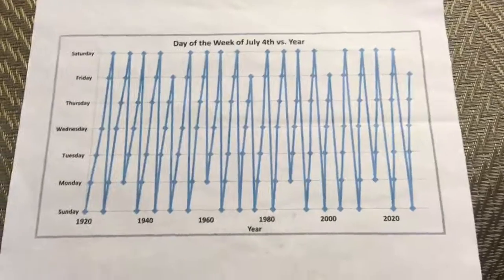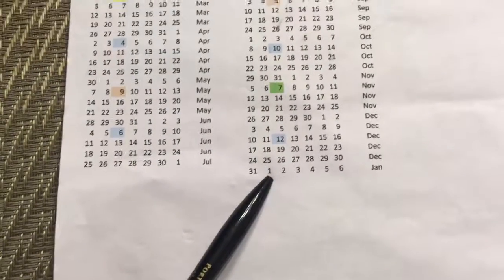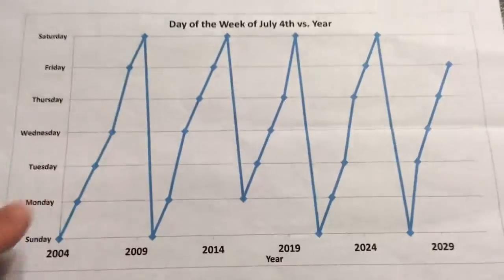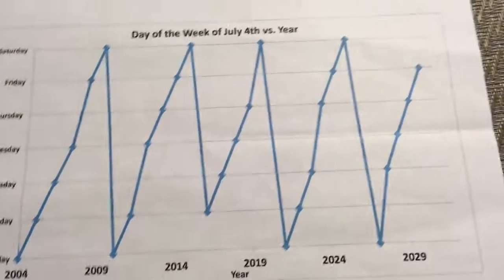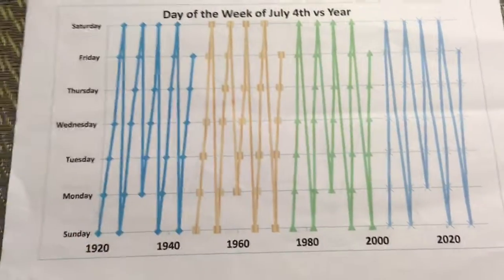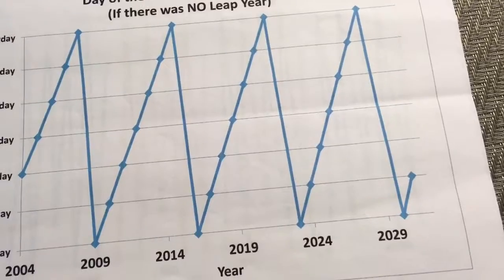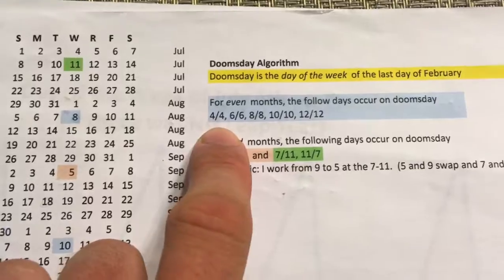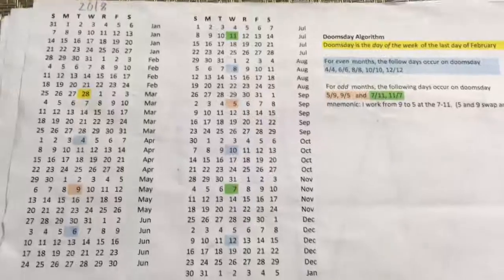What Day Of The Week Is The 4th Of July?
What Day of the week does July 4th occur on each year?  This video explains the seemingly random pattern, using leap year and the 1 extra day over 52 weeks each year is.